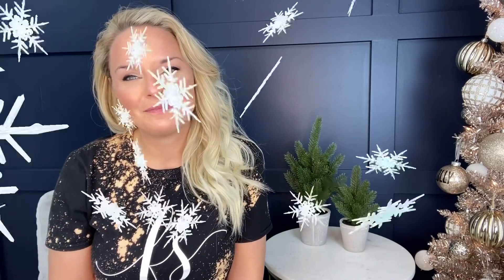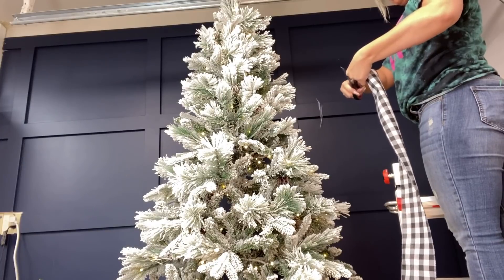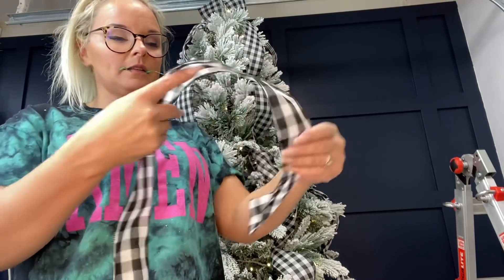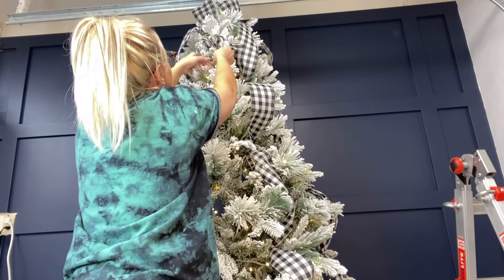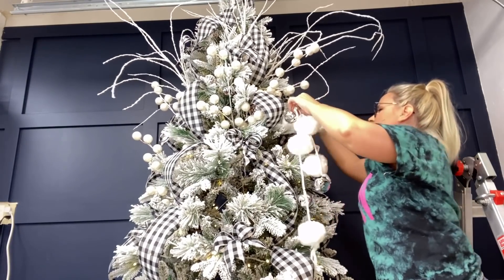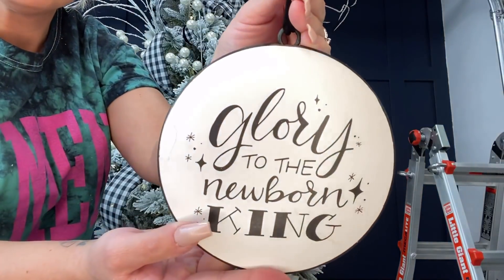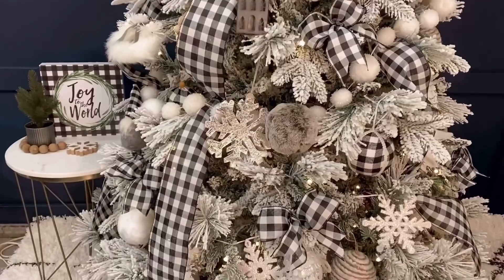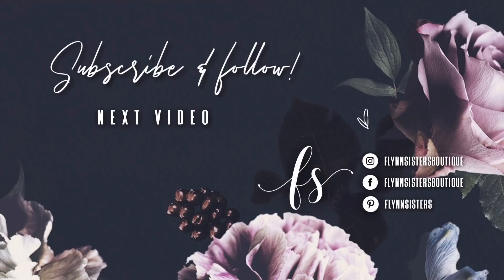Decorating My Christmas Tree 2020 | Farmhouse Christmas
EPOXY:
🖤 Fast Cure and Artist Cure Formula

All the ornaments and embellishments featured in this video can be found at Hobby Lobby, and Walmart!

Misc Supplies: